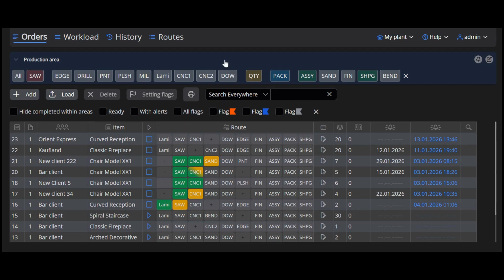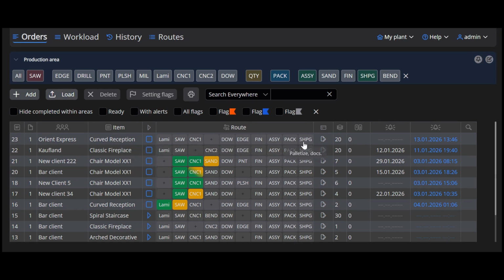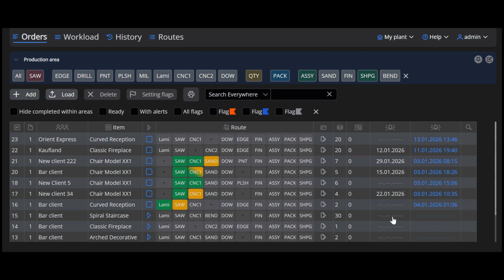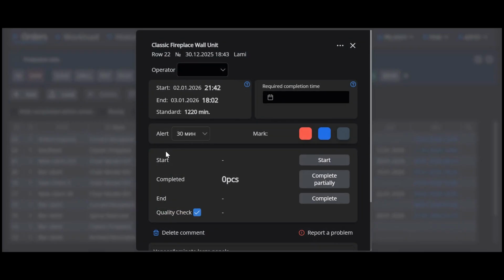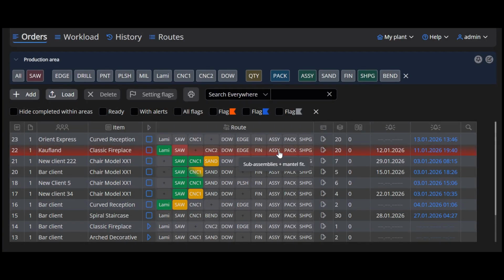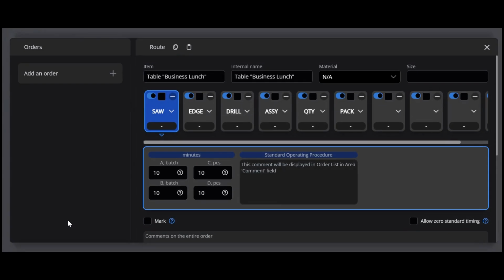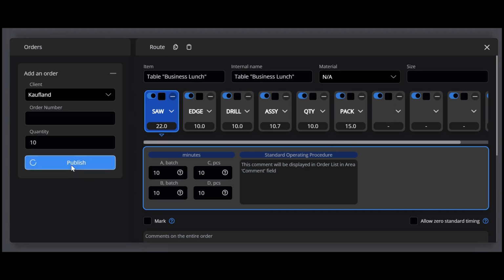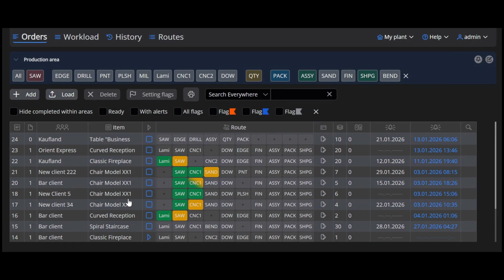Managing Work Orders from Start to Finish with Ampelus